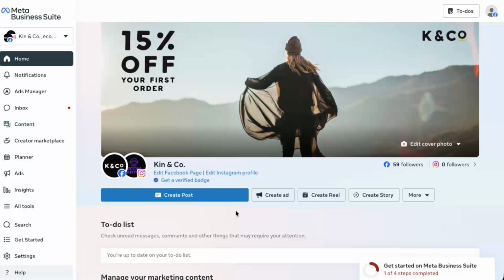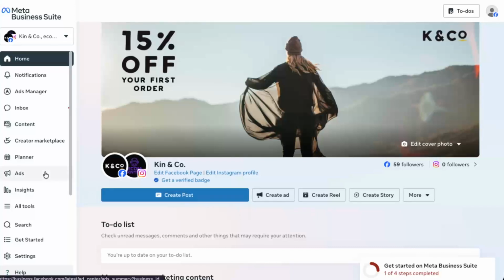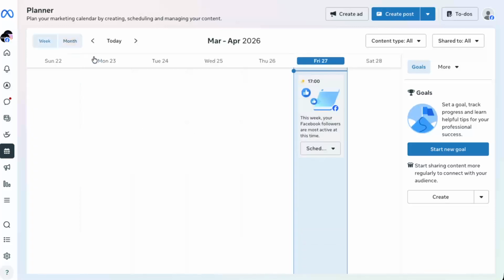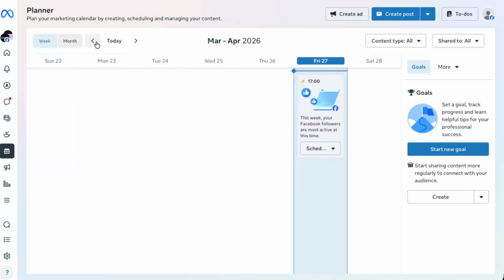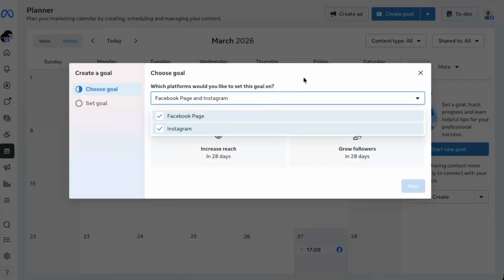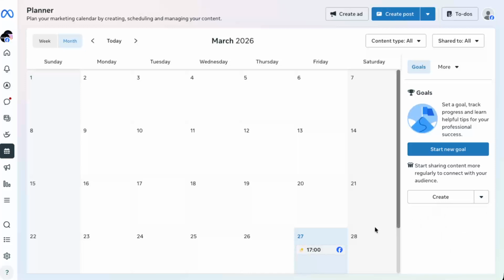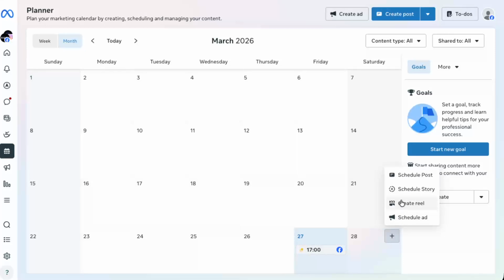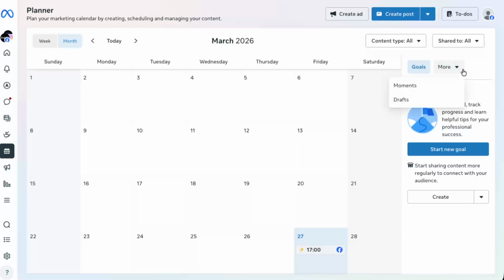How To Use The Meta Business Suite Planner (2026) | Step by Step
In this video, you’ll learn how to use the Meta Business Suite planner step by step. We walk through the latest interface so you can plan and schedule Facebook and Instagram posts the right way. You’ll see how to set up your content calendar, choose the best posting times, and schedule posts, stories, and reels in advance. I also show you how to reuse top-performing posts, organize drafts, and check your scheduled content at a glance. Everything in this tutorial is based on the current version of Meta Business Suite, so you’re getting the most accurate, up-to-date workflow. Watch until the end to learn practical tips that save time, keep your content consistent, and help your business look more professional online.